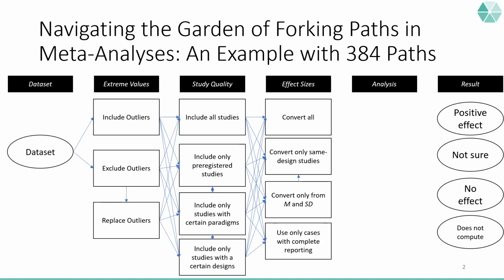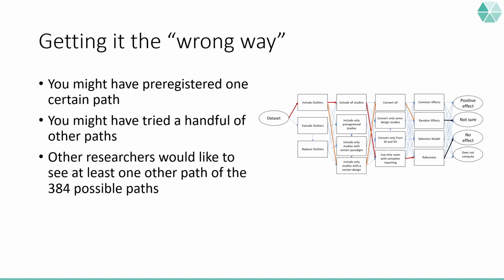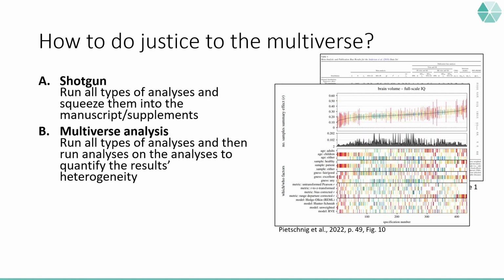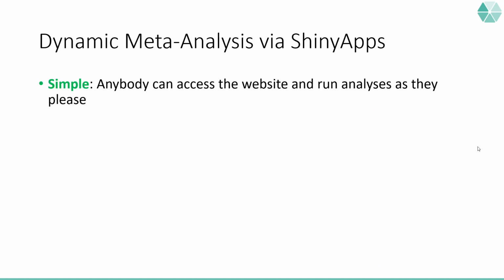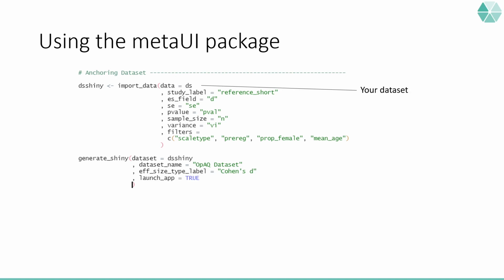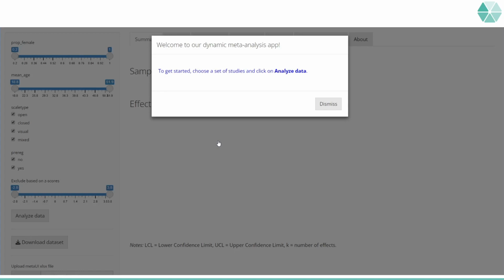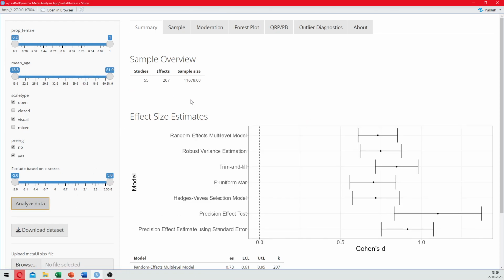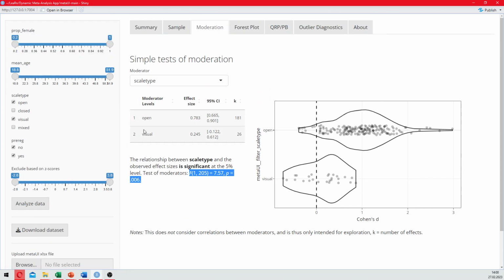ESMARConf2023: Creating interactive ShinyApps for Meta-Analyses with metaUI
Presenter: Lukas Röseler
Authors: Lukas Röseler, Lukas Wallrich, Brad J. Bushman
Session: Data visualisation and communication
Title: Creating interactive ShinyApps for Meta-Analyses with metaUI
Abstract: Meta-analyses are based on rich datasets that can be analyzed in numerous ways, and it is unlikely that authors and readers will always agree on the “best ways” to analyze the data. Whether it comes to the choice of model (e.g., random versus fixed effects), the methods for assessing or adjusting for publication bias (e.g., z-curve, p-curve, robust Bayesian meta-analysis), or the moderators to be included in a meta-regression, disagreements are likely to arise. This can lead to the inclusion of lengthy robustness checks and alternative analyses that are time-consuming and difficult to digest. Here we present metaUI, a new R package that supports researchers in creating an interactive web app that allows readers (and reviewers) to explore meta-analytic datasets in a variety of different ways. Apart from allowing readers (and reviewers) to assess the robustness and trustworthiness of results more comprehensively, metaUI allows others to assess the results that are most relevant to them, such as by filtering the dataset to focus on a specific group of participants, region, outcome variable, or research method. With the opportunity for users to download the dataset used and to upload alternatives, it will also facilitate the updating of meta-analyses. To date, some researchers have created similar web apps for their meta-analyses that have been well received, yet they require substantial time investment and advanced coding skills to use. With metaUI, researchers can get a working app by simply uploading their dataset and tagging key variables – while they still have the flexibility to tailor the display in line with their interests and requirements. In this session, we demonstrate the use of the package by creating interactive apps for illustrative datasets from the psymetadata package and collect initial feedback for further development.